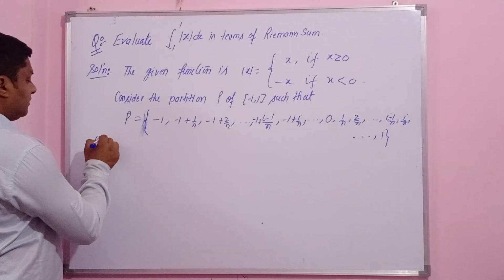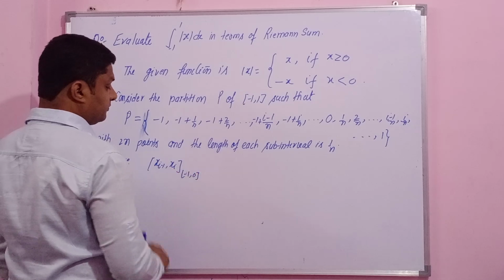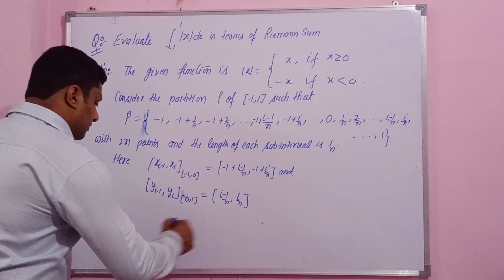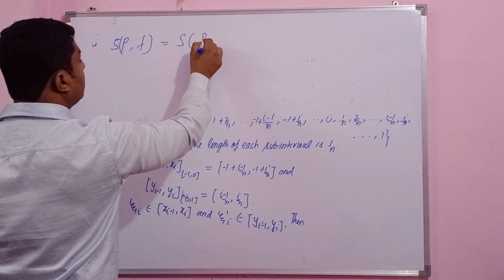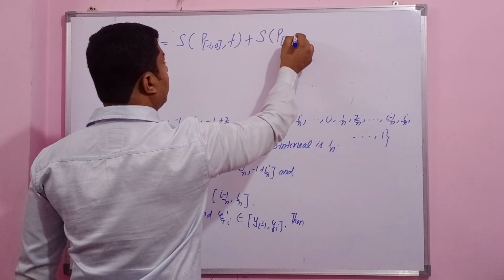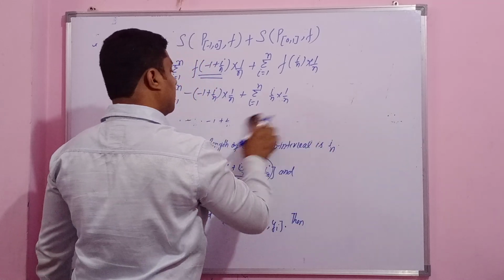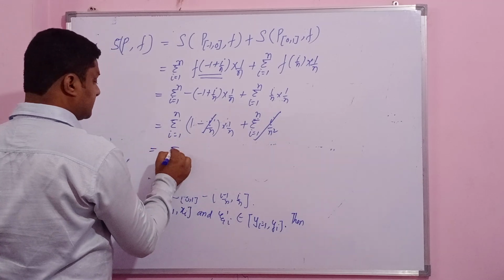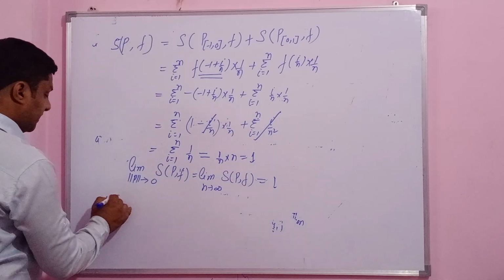Real Analysis (Riemann Sum 3)